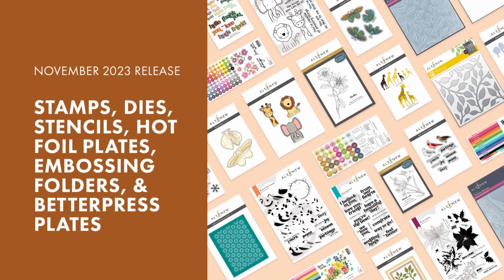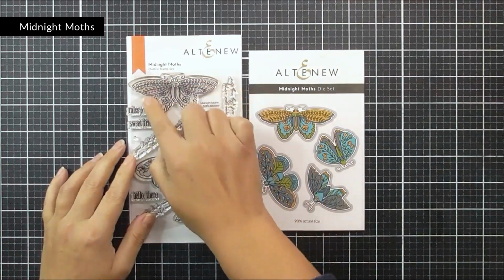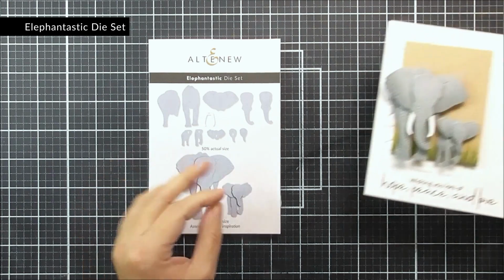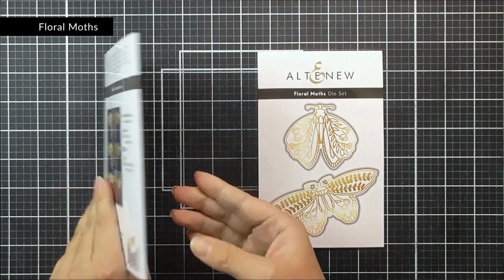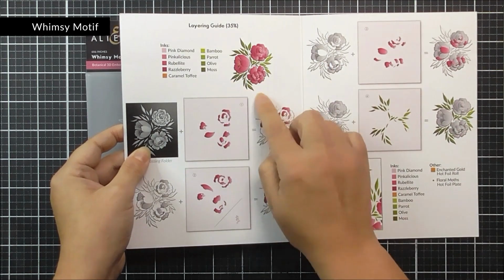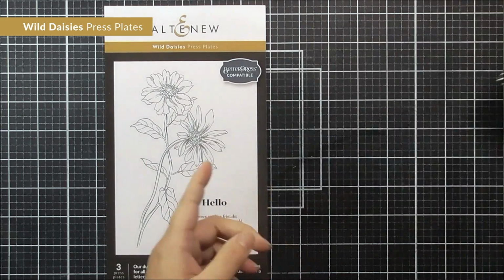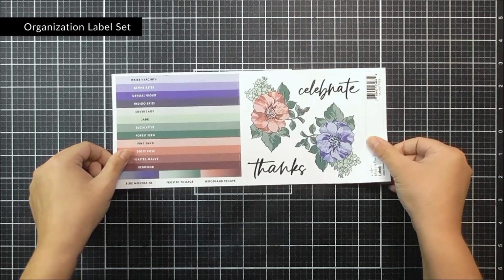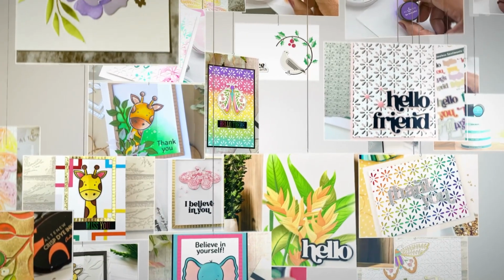The LAST Big Release of the Year?!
It's time! We're doing an in-depth review of our newest stamp, die, hot foil plate, embossing folder, betterpress plates, and stencil release just for you

Let the charm of the wild come to life through paper crafting! This release, connecting art and nature, features designs inspired by the creatures of the world. Insects, wildlife, and the surrounding foliage are represented through stamps, dies, hot foil plates, and more. We can't wait to see what you create!

Explore the entire new release collection here (link will be live by 11/03/2023 at 12:00 AM EDT)